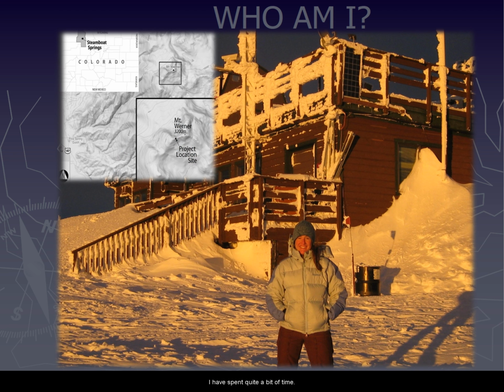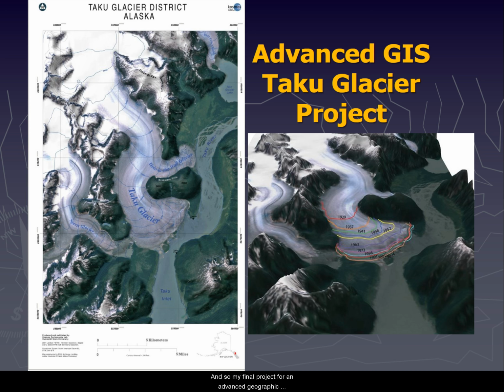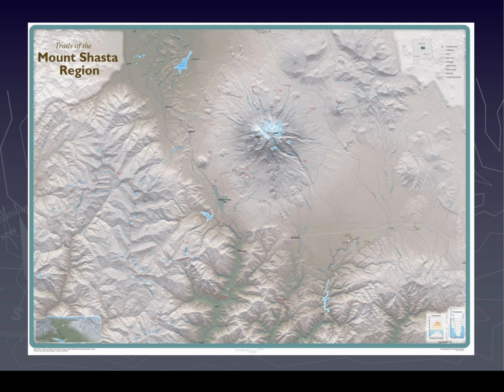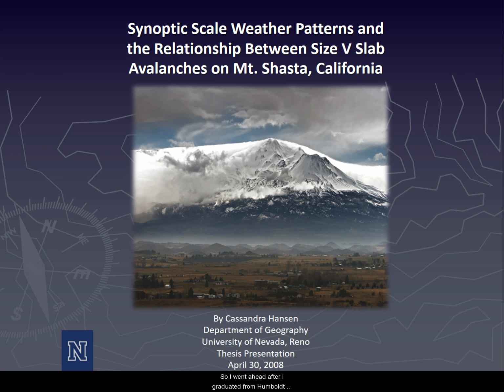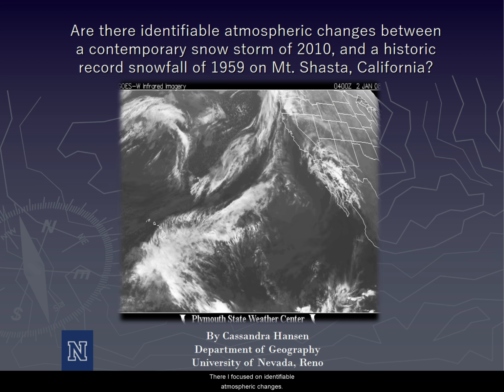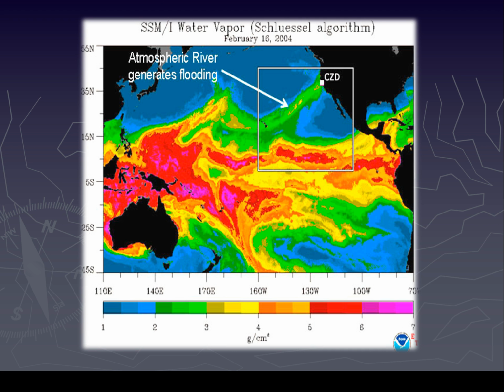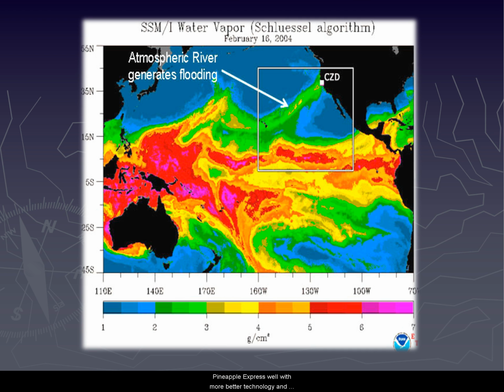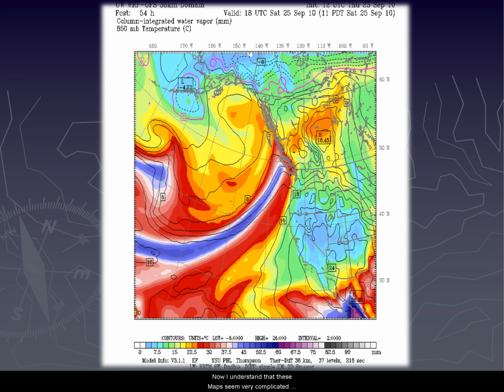Week 1 Lecture 1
Welcome to Physical Geography